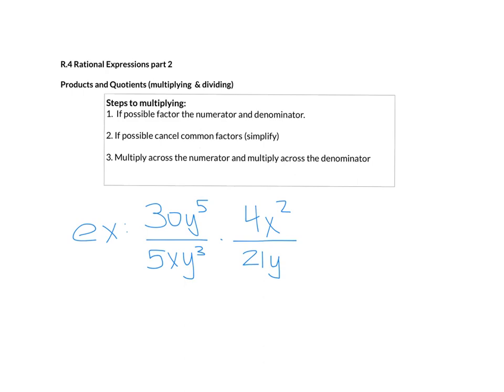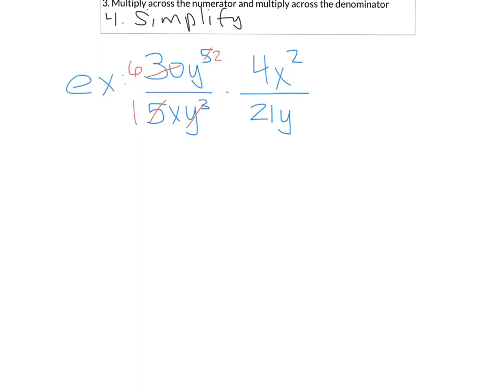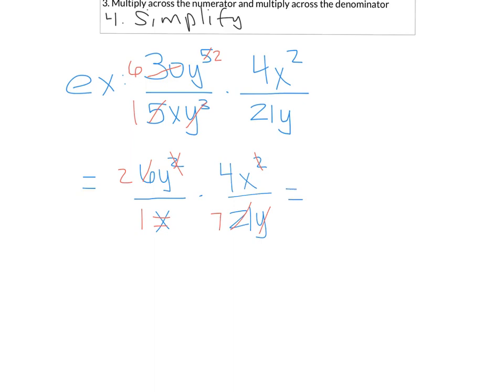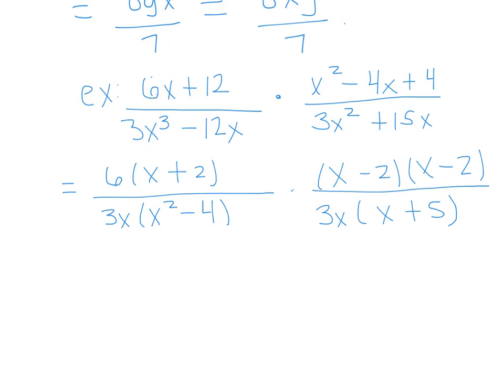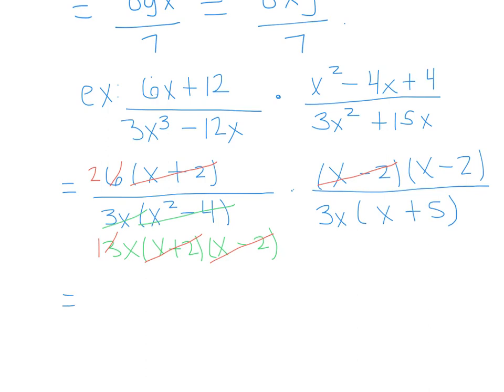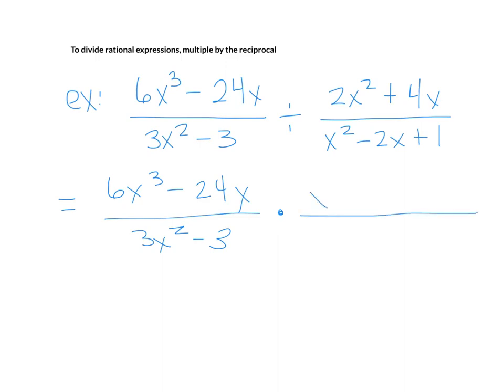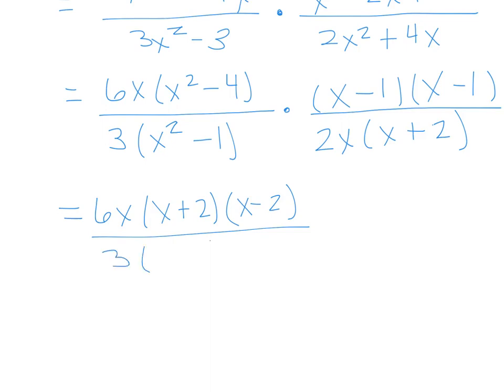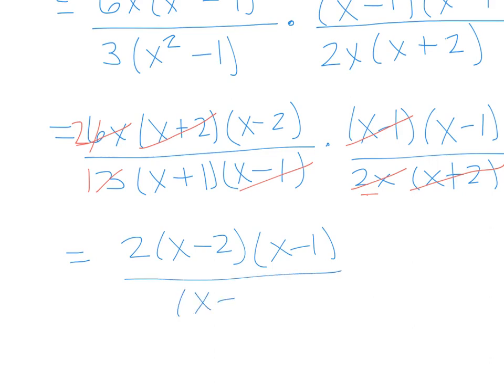R.4 Rational Expressions part 2